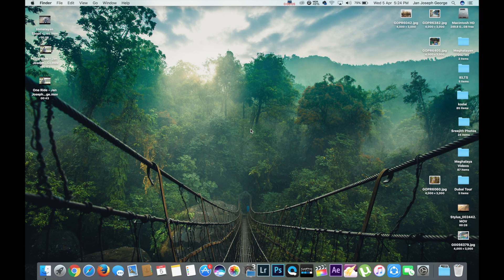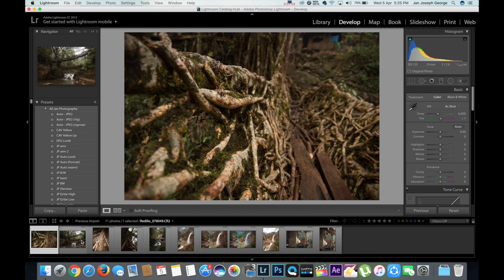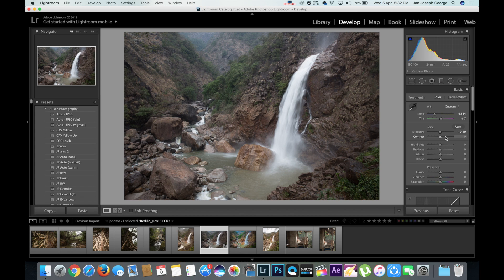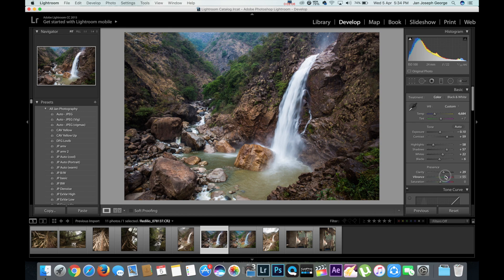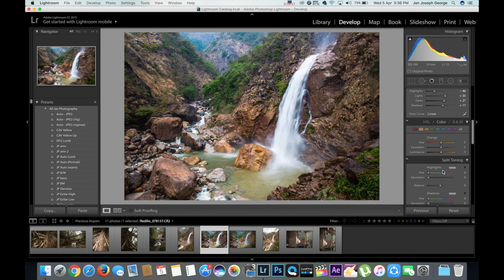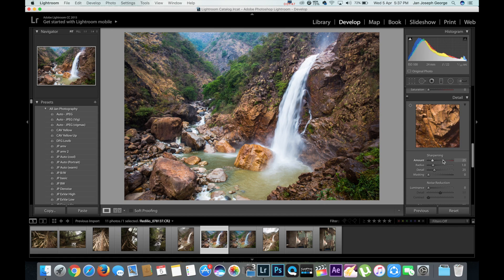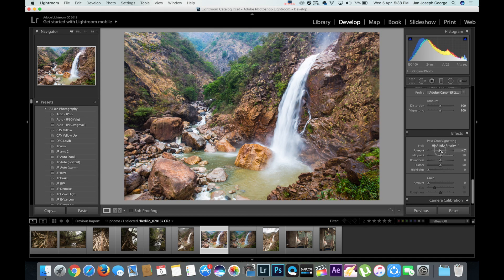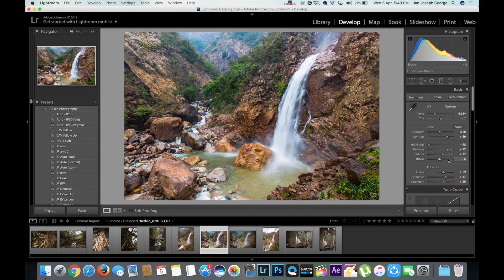Basic Color Correction in Adobe Lightroom CC - Jan Photography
This video is about Basic Color Correction and Image Import in Adobe Lightroom CC